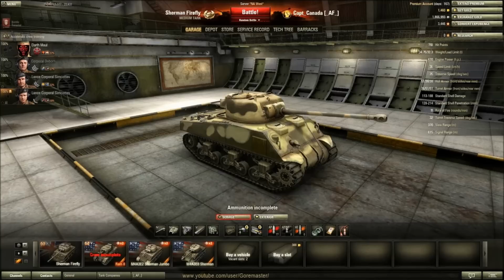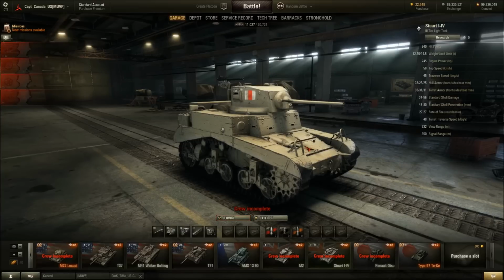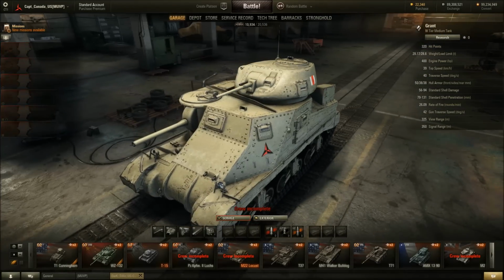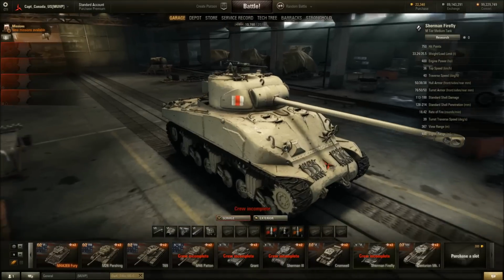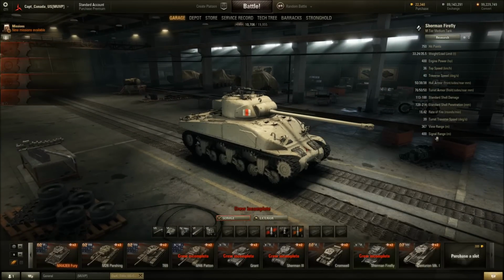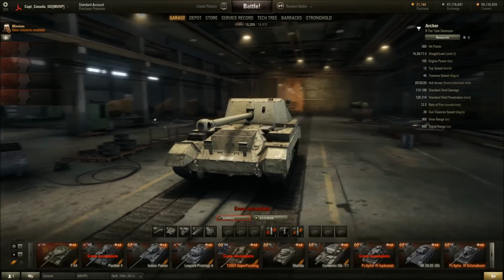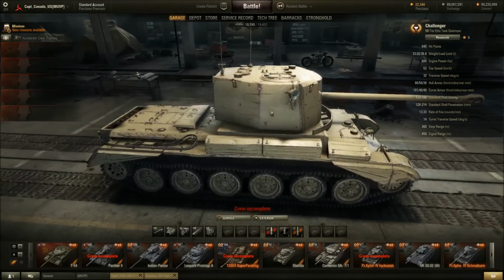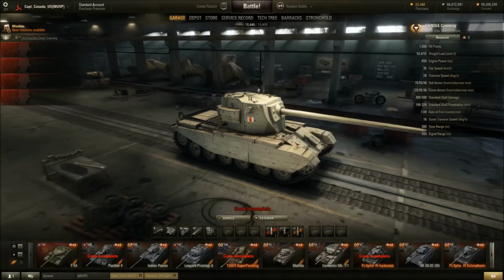WoT: 9.5 Brit Tanks and Firefly Comparo!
I compare my Firefly I painted 1 year ago to the one that WG has prepped for 9.5 as well as look at all the other ones in an overview.

Please turn off your ad blocker on my youtube channel and thumbs up if you liked the video!

Computer Stats:

8GB Ram
nVidia GeForce GTX 770 2GB
Hybrid Drive